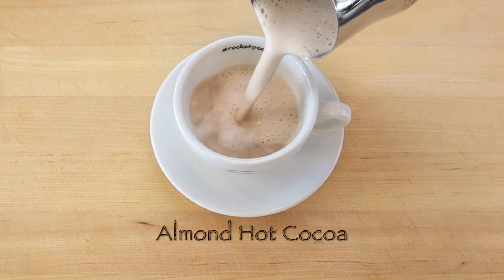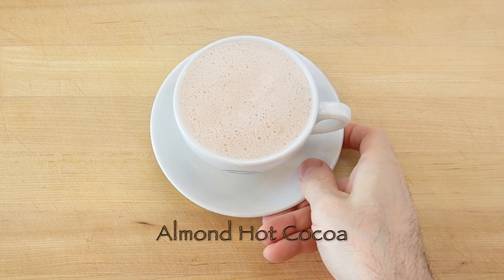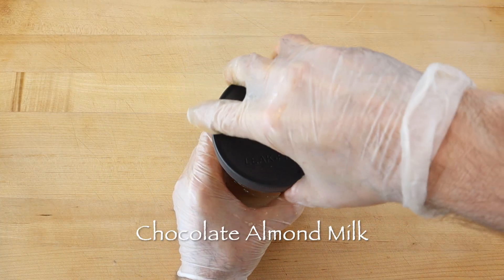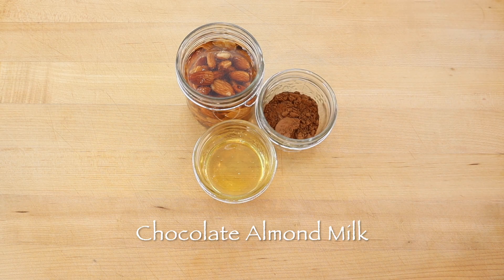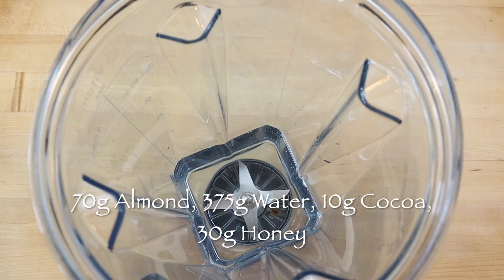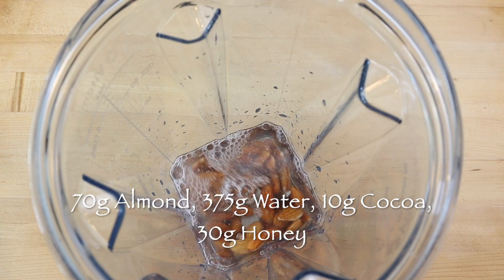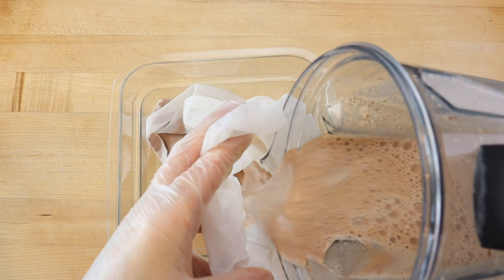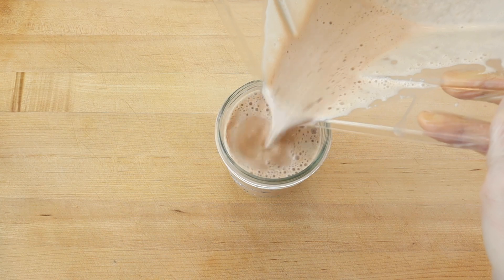Almond Hot Cocoa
Almond hot cocoa is a nutritious plant-based and very delicious steamed milk.